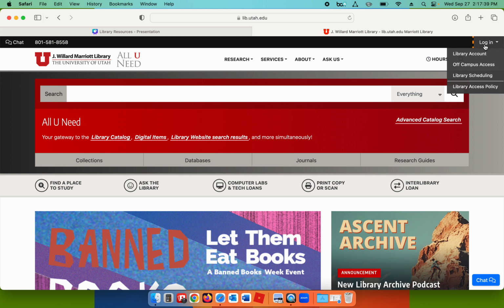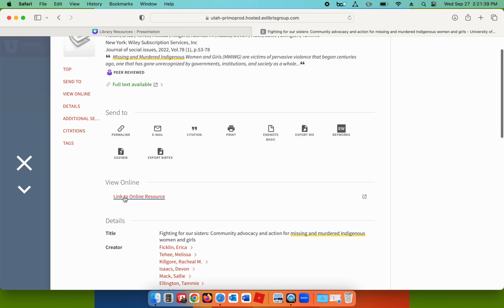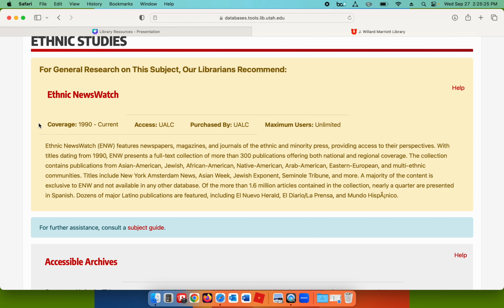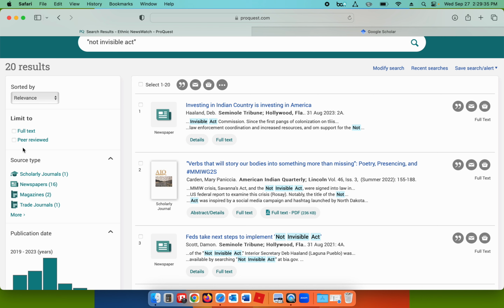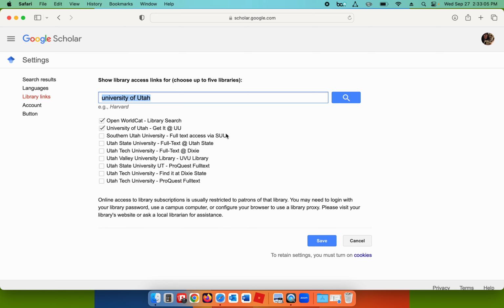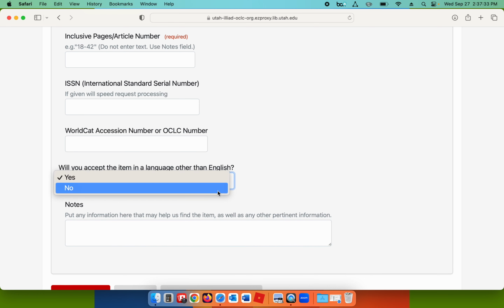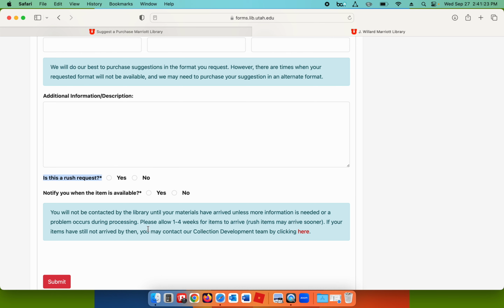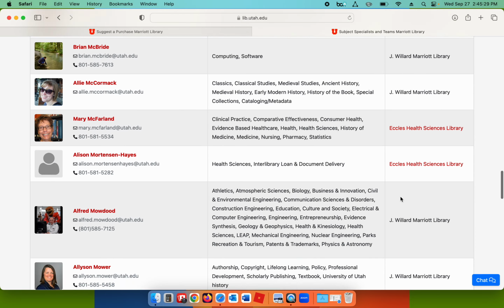Library Resources for ETHNC 3870-09, Indigenous Women (Archuleta), Fall 2023